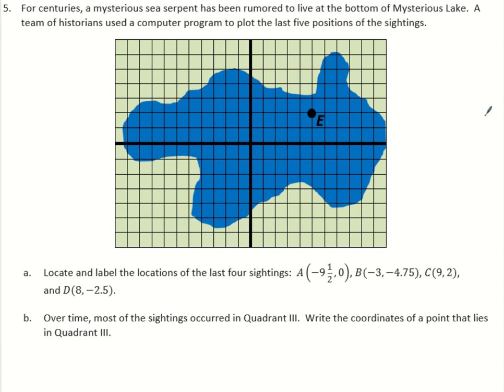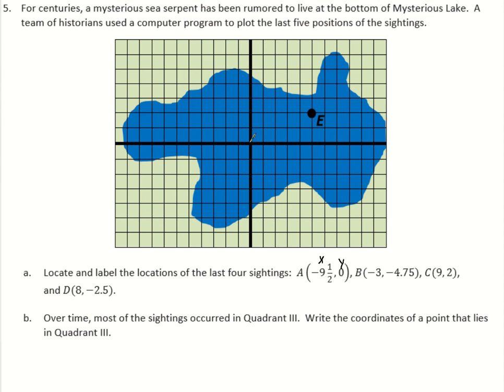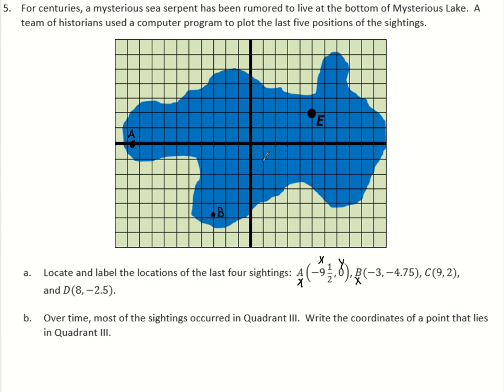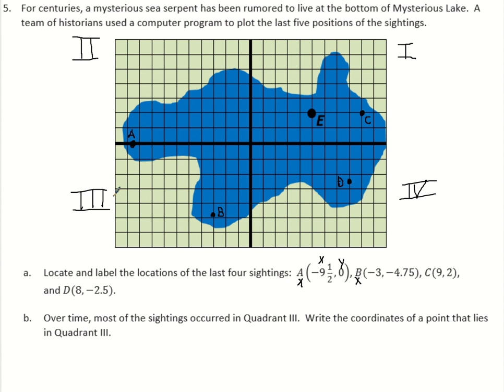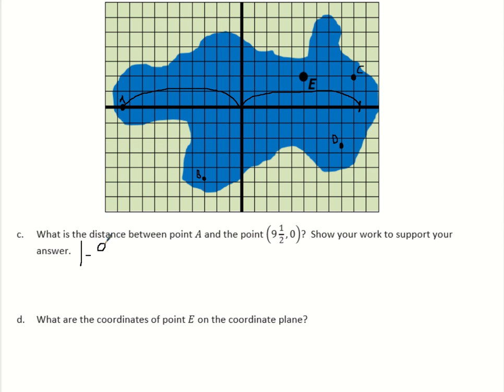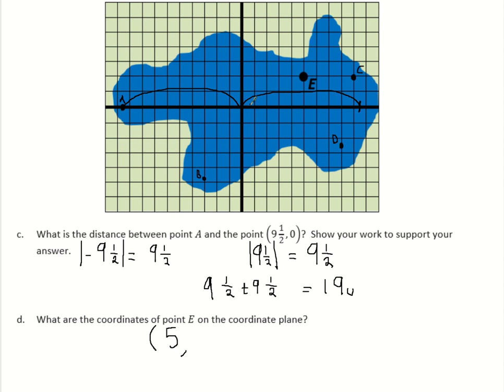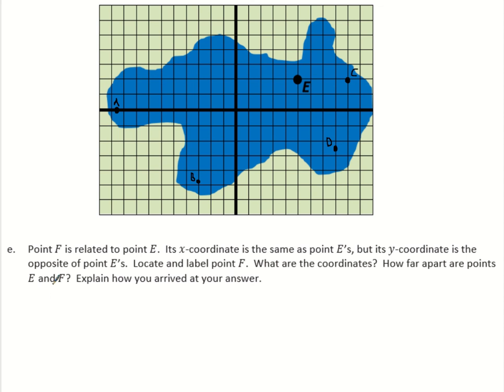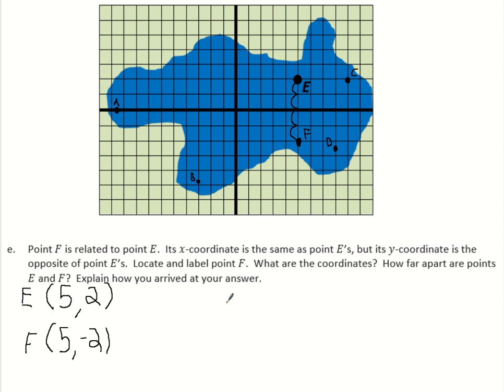The Mysterious Last Question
Today we work through that last problem on our review sheet, before you guys go ahead and take your Module 3 Test.